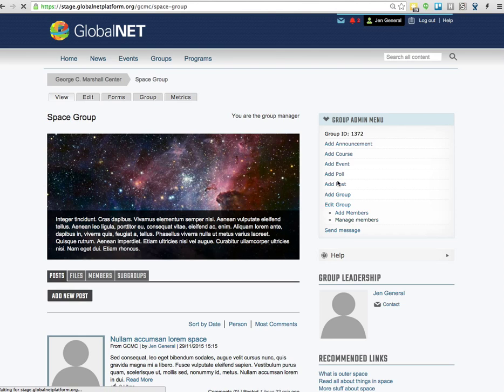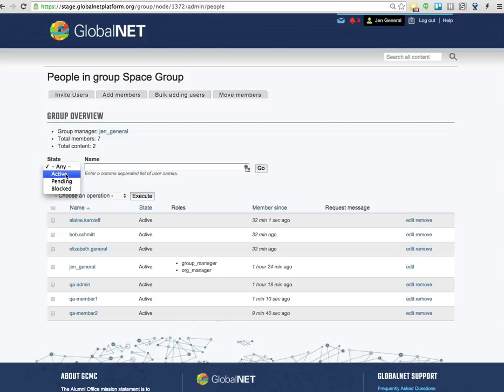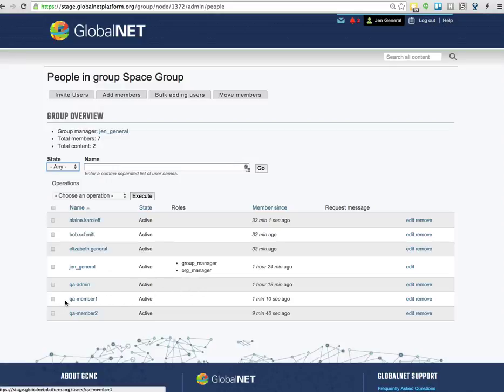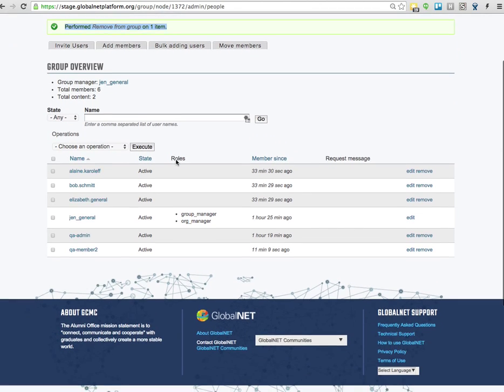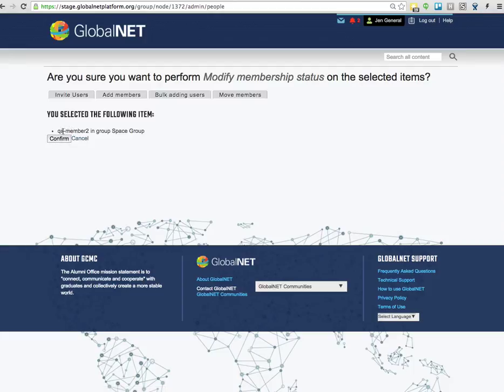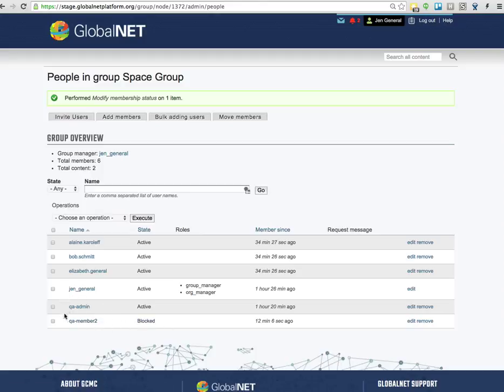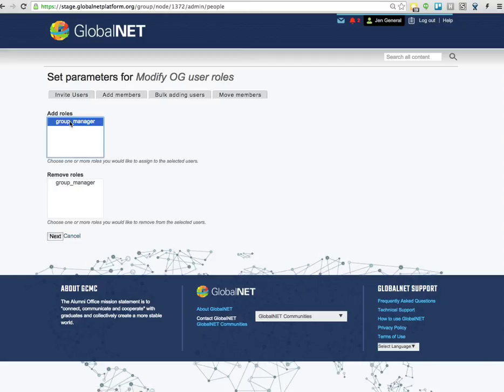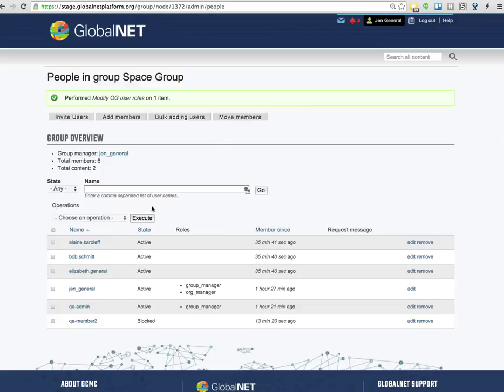manager: manage members in a group